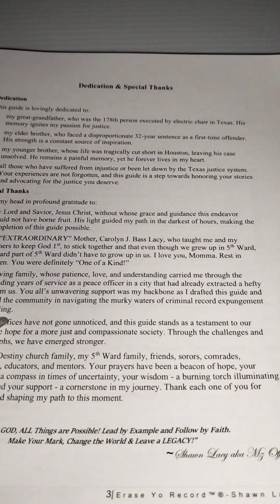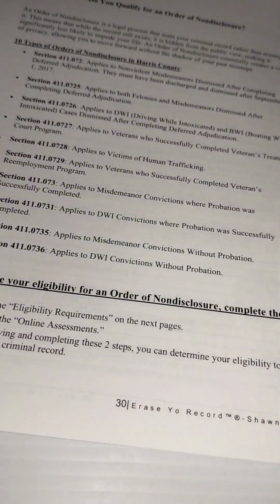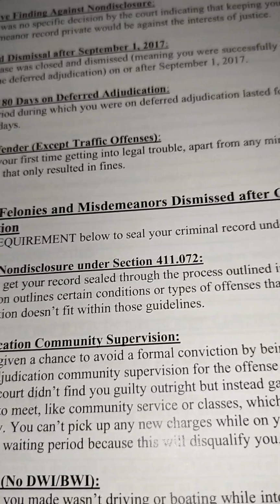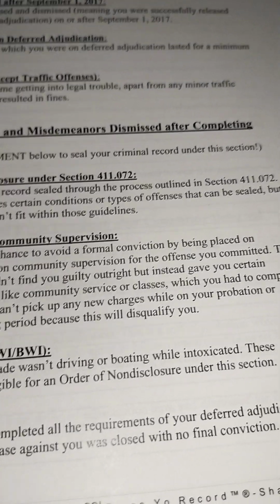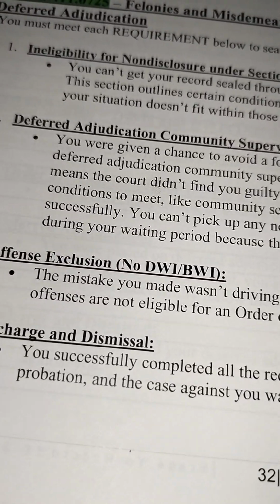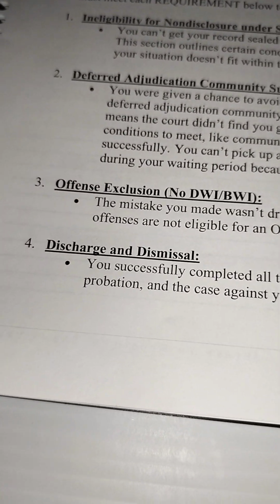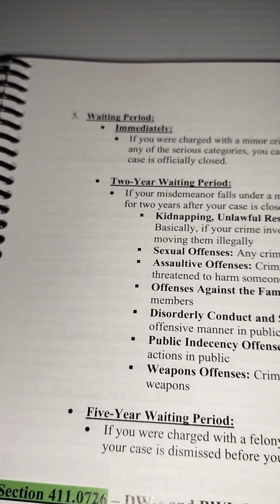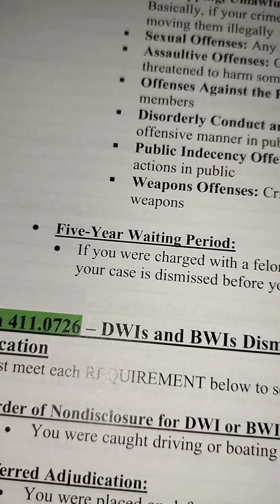🤔 Can a FELONY DEFERRED ADJUDICATION Charge Be SEALED? ep. - 93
In this video, we will use our 10 Step Do-It- Yourself: Erase Your Criminal Record Digital Interactive Guide to answer this question.

💬 Join the Conversation: Your experiences and questions are valuable. Share them in the comments and let’s learn together.

🚨 Break Free from the Prison of a Criminal Record!!! Get your DIY Criminal Record EXPUNGEMENT and SEAL Guide NOW: